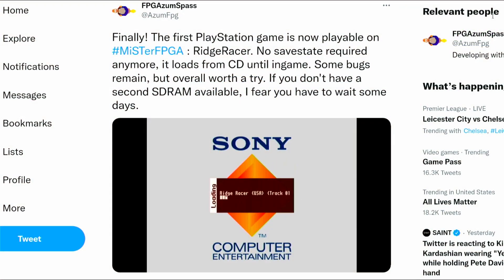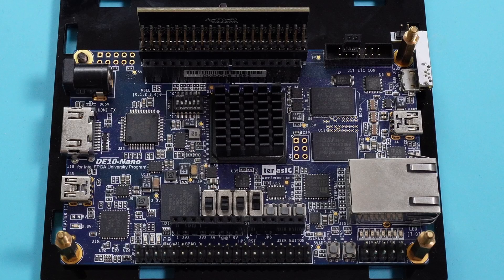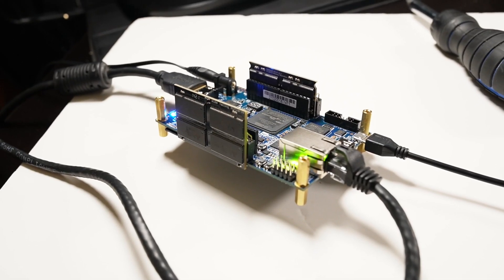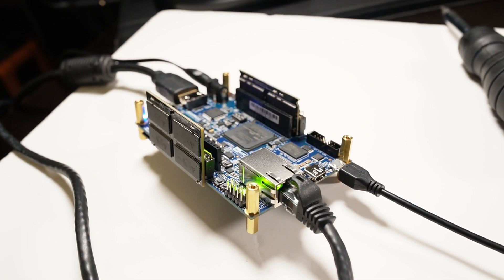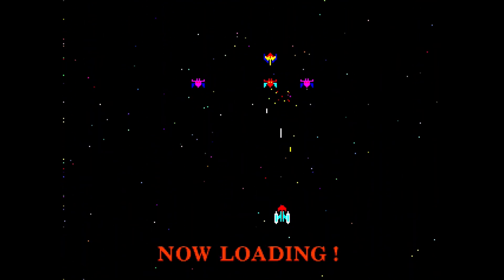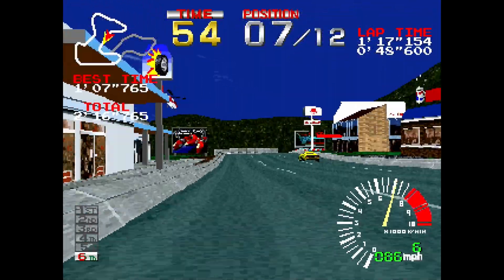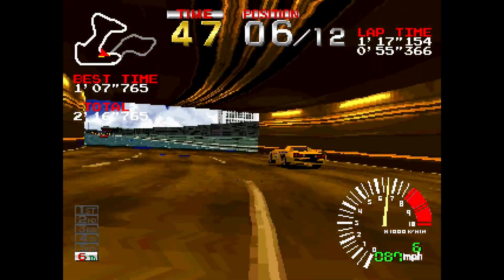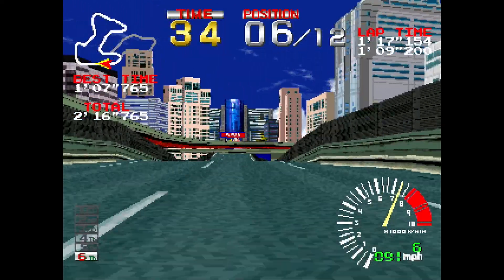Trying out the MiSTer FPGA Playstation Core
Here are some links where you can support and follow the core developer: